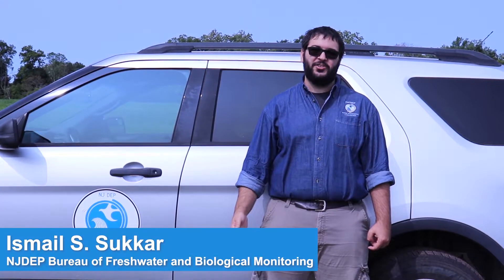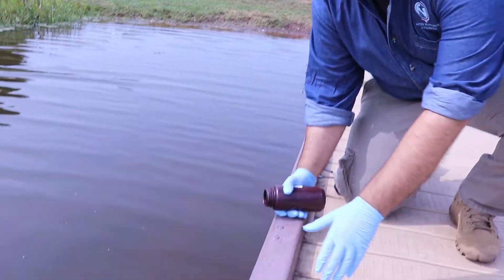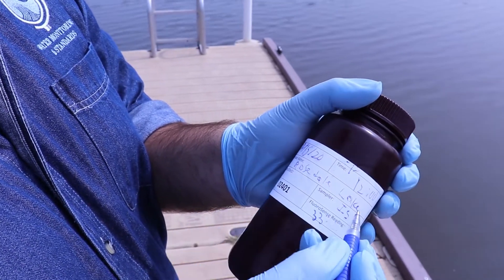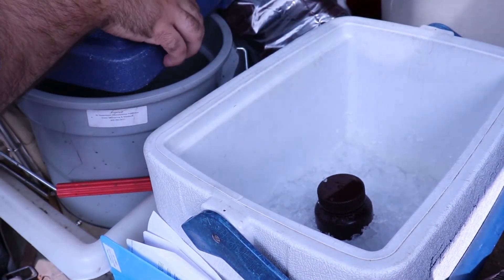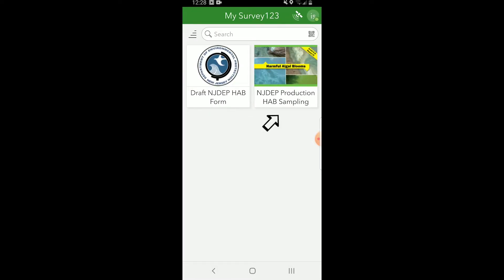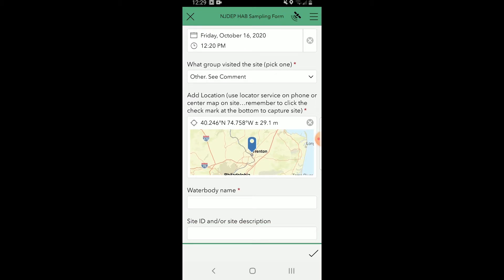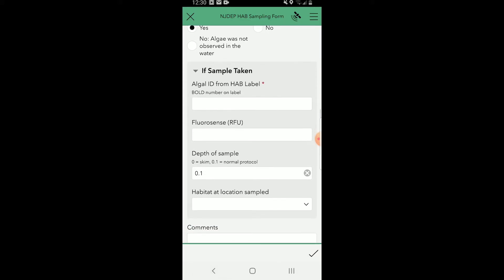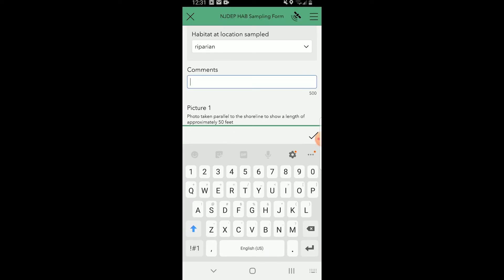HAB Training Video. Part 3: Sample collection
This video shows how to collect samples for DEP laboratory analysis.  This video is intended for DEP staff, and partners designated by the DEP, to collect samples.